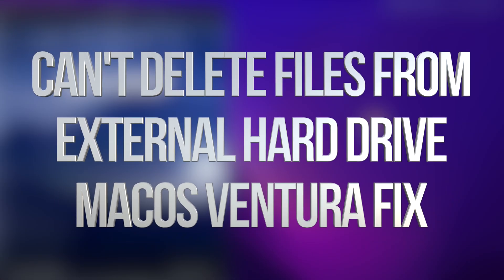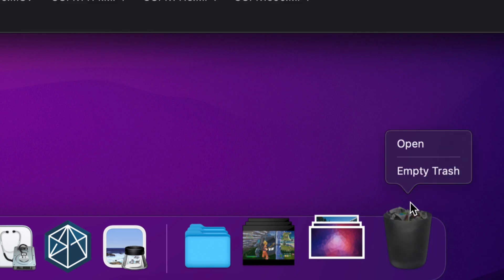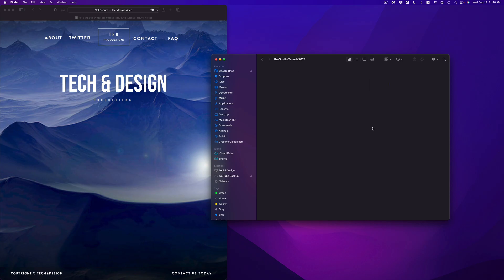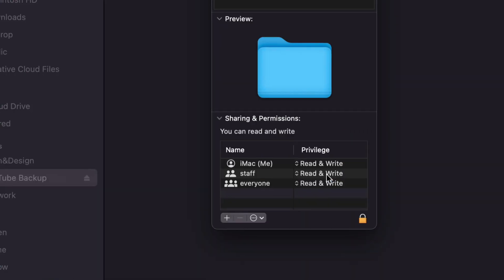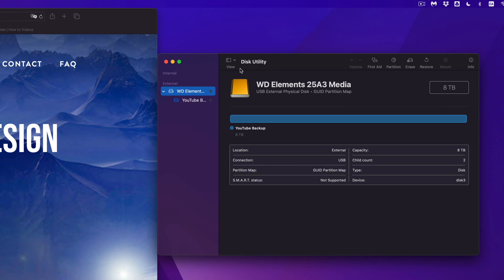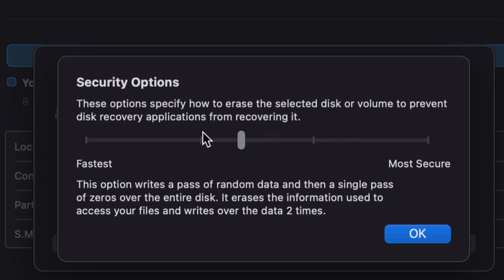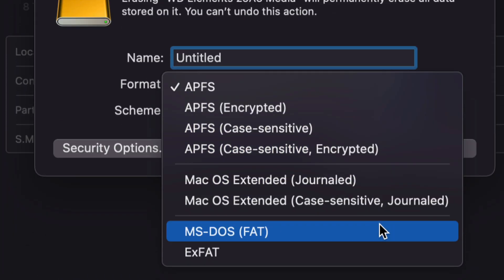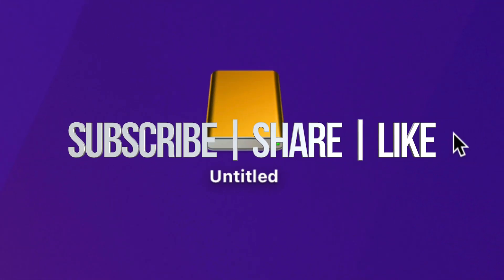Can’t Delete Files from External Hard Drive - macOS Ventura FIX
Unable to delete documents from external hdd macOS Ventura fix